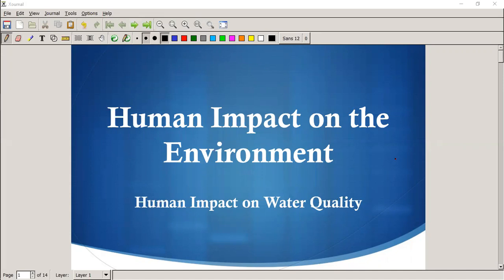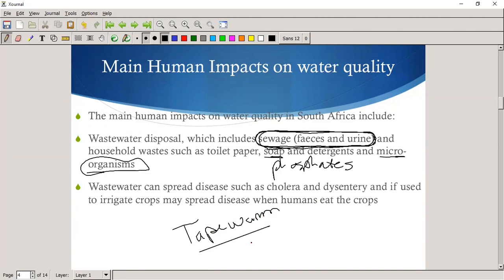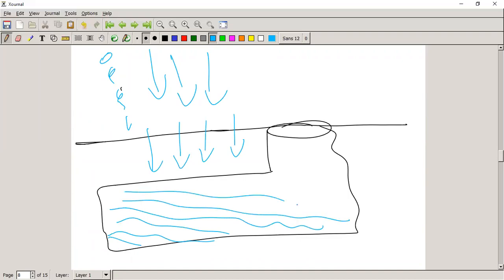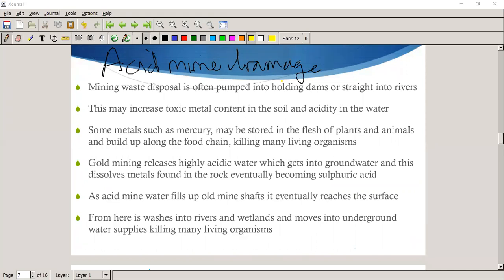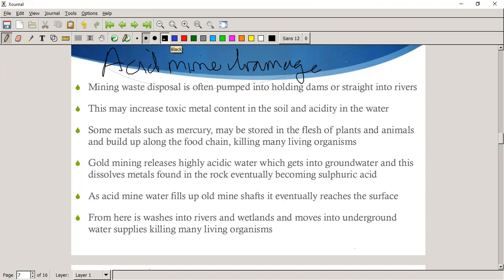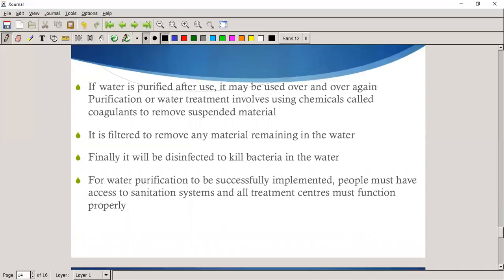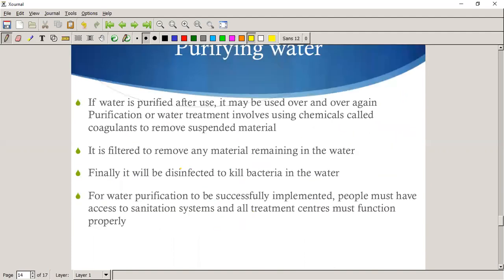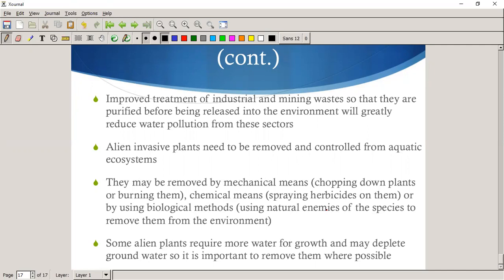Water quality lesson